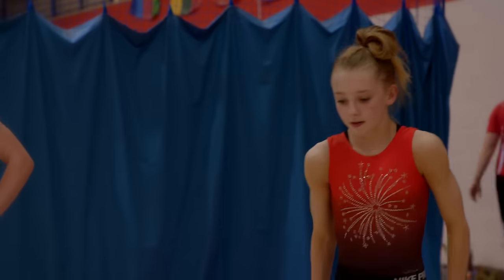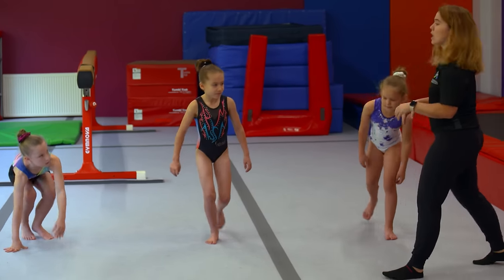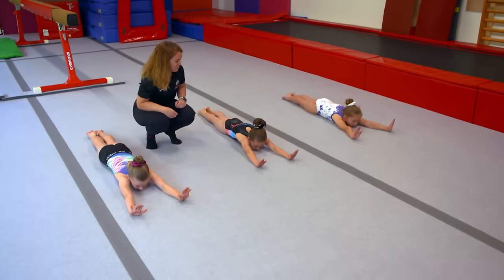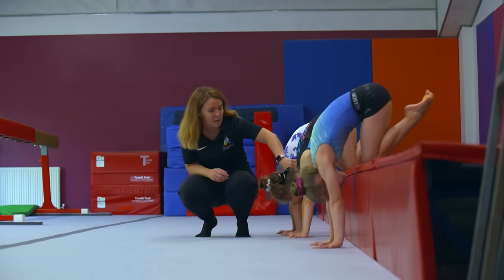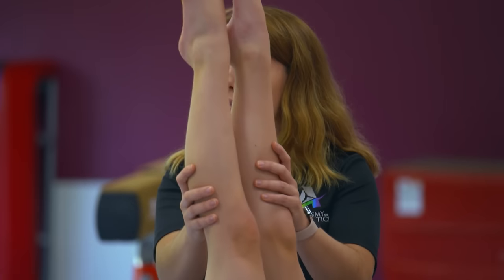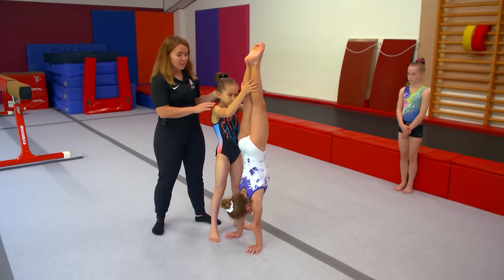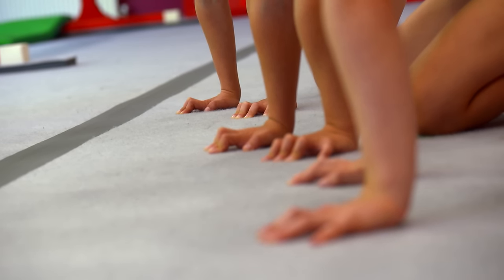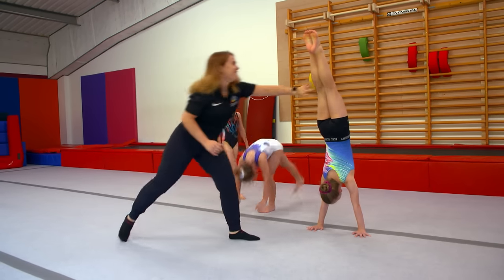How to Handstand | Gymnastics Tutorial | CBBC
Our Gym Stars professionals show you how to do the perfect handstand

For more Gym Stars tips and to see full episodes head visit iplayer